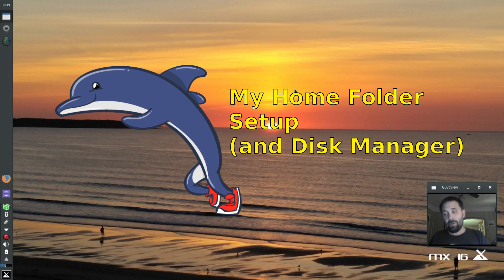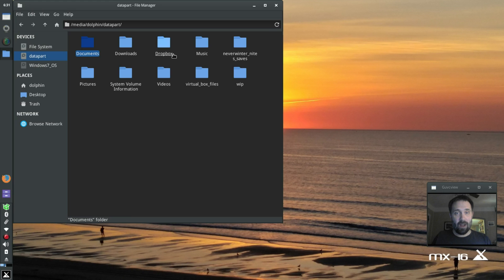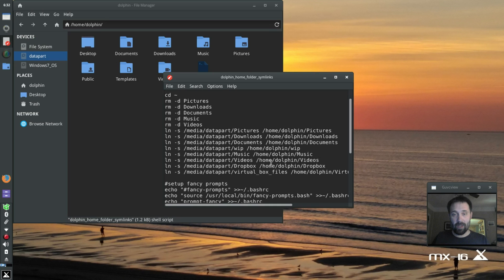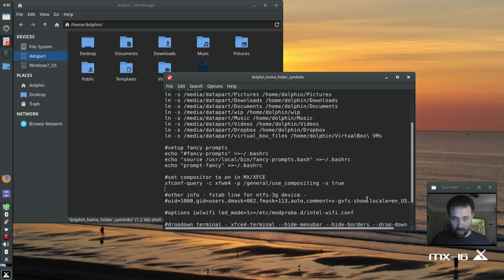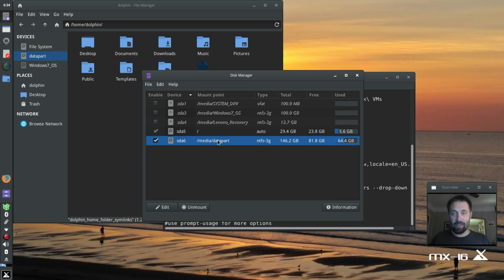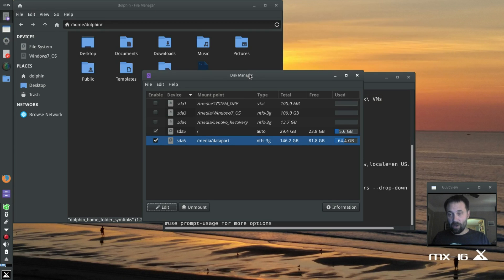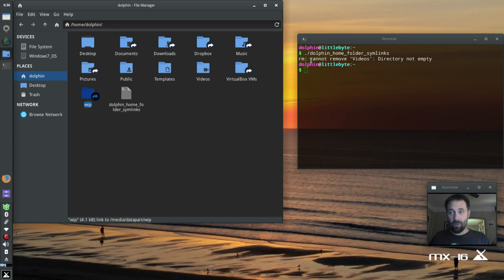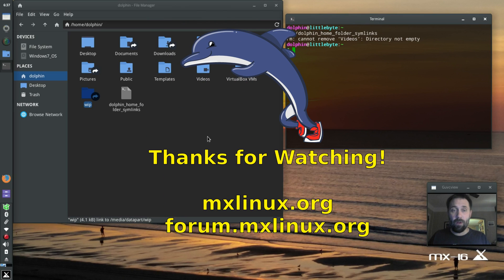My Home Folder Setup (and Disk Manager)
Showing off my personal home folder setup because someone asked about it.

And some basic Disk Manager usage.